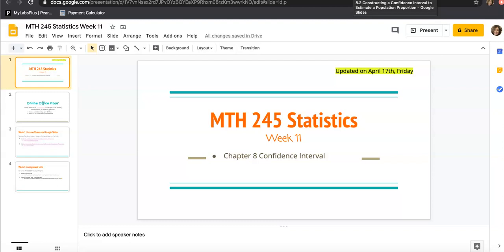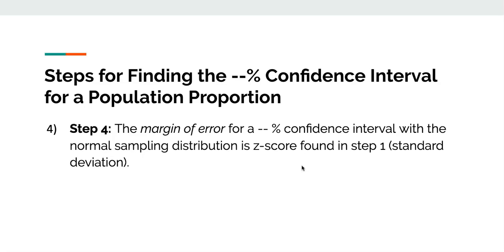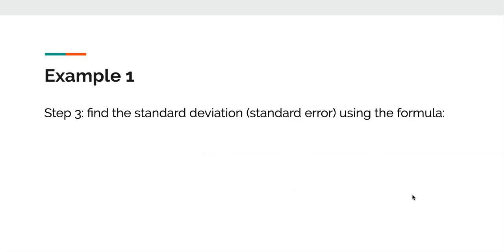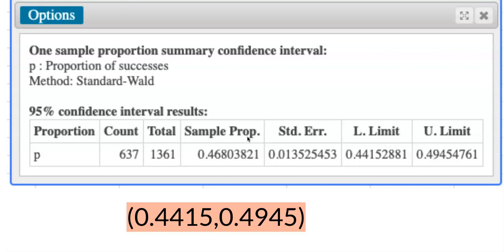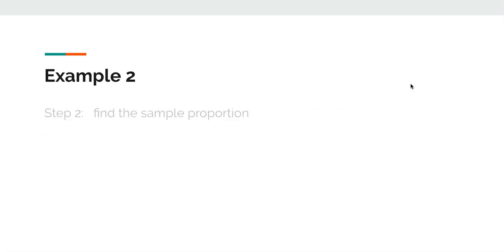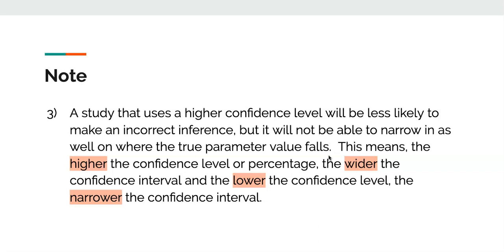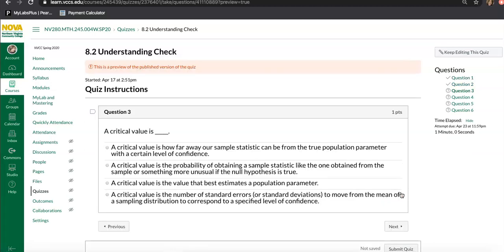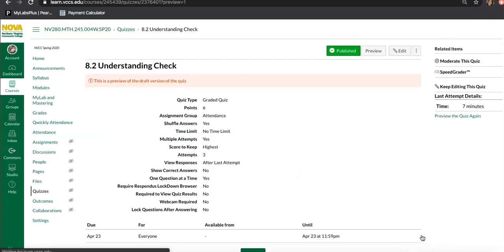MTH 245 Section 8.2 Lesson Video